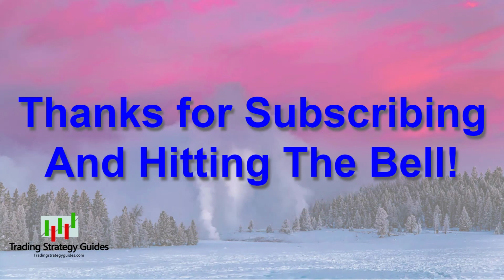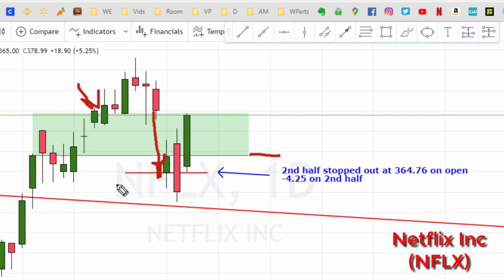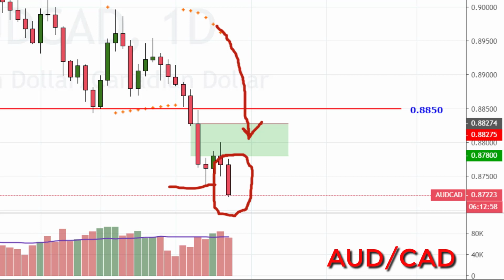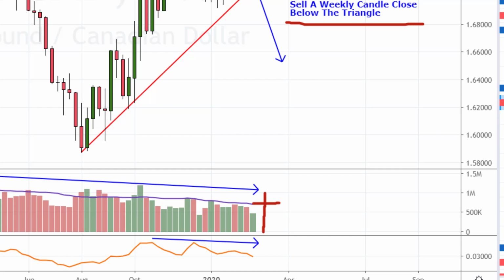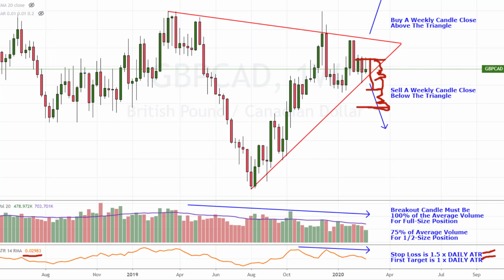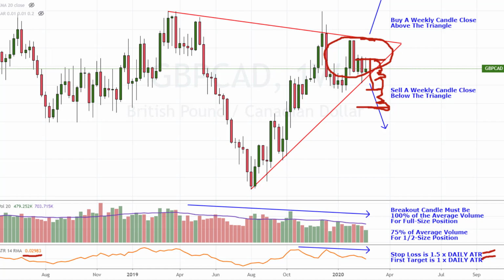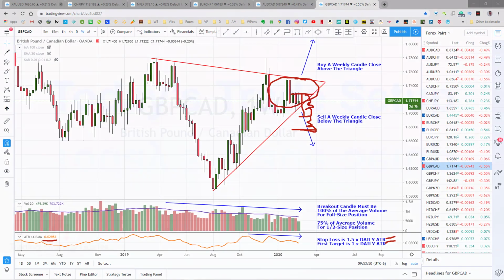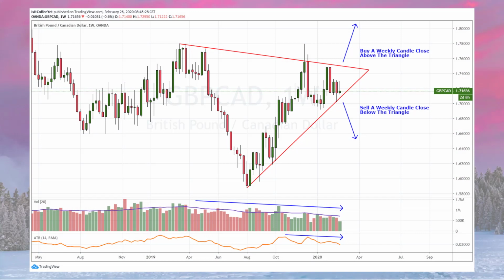The GBPCAD Forex Pair Is Winding Up Like A Spring + Gold, CHFJPY, Netflix (NFLX), EURCHF, & AUDCAD